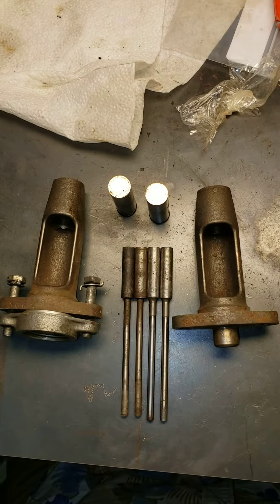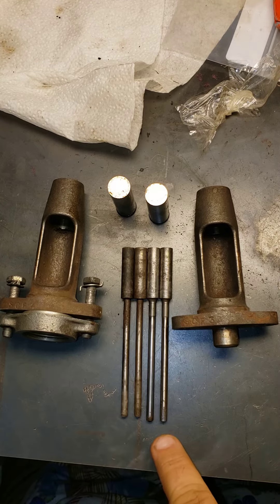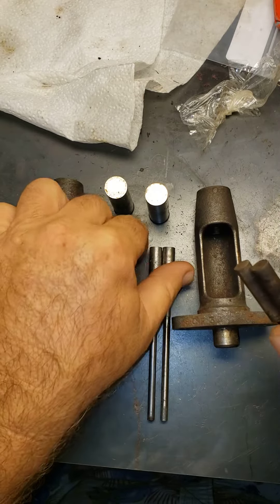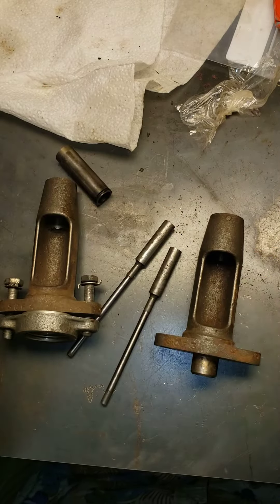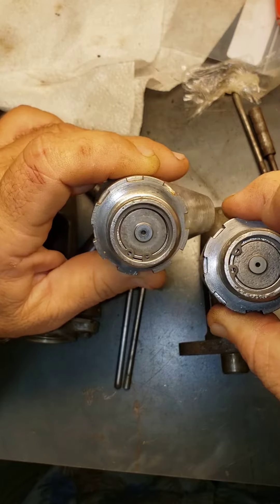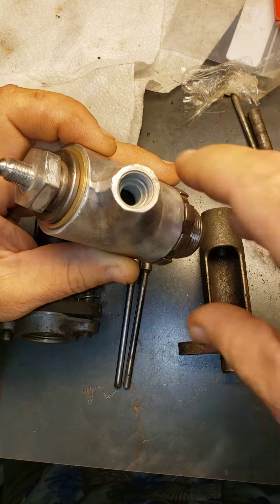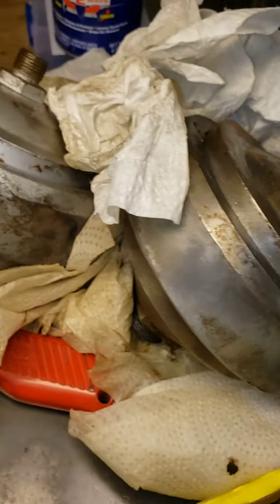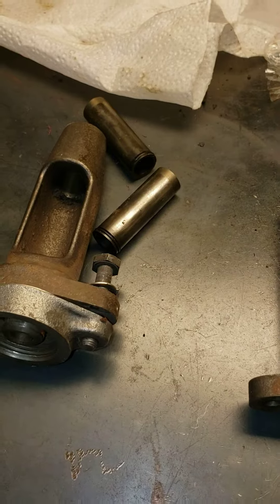ROLLS ROYCE BRAKE PUMP PUSH ROD DISCUSSION EDDY SHIPEK LIVE